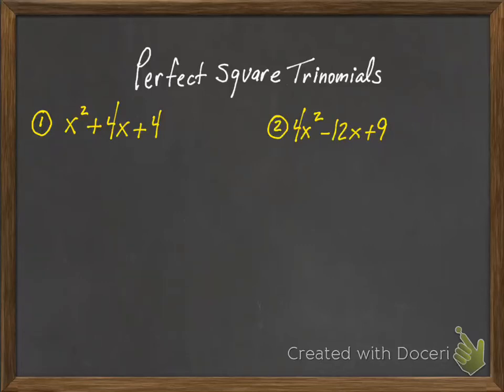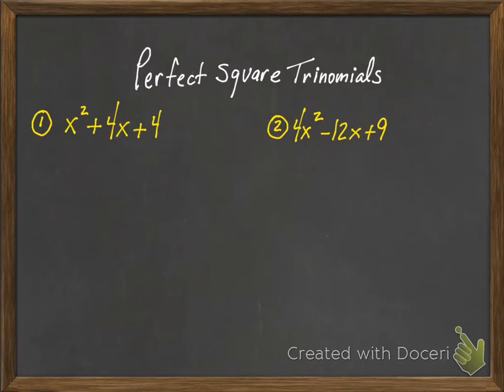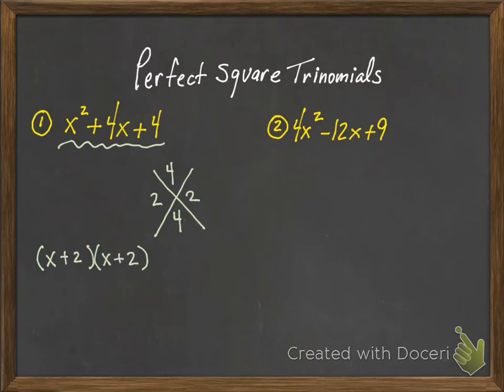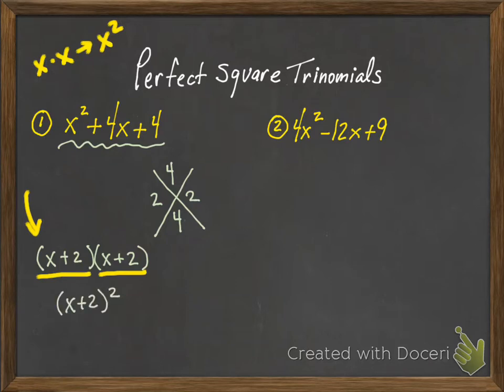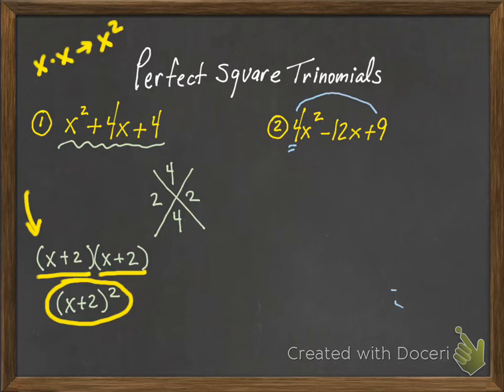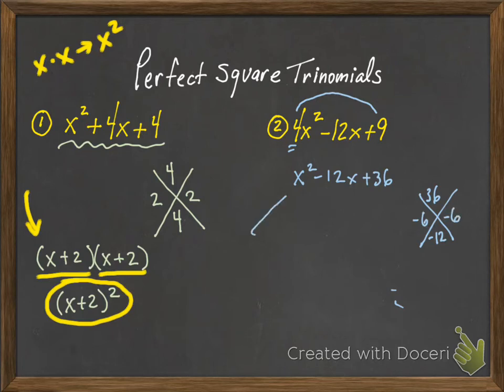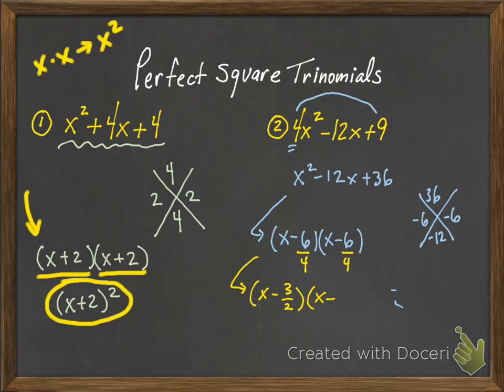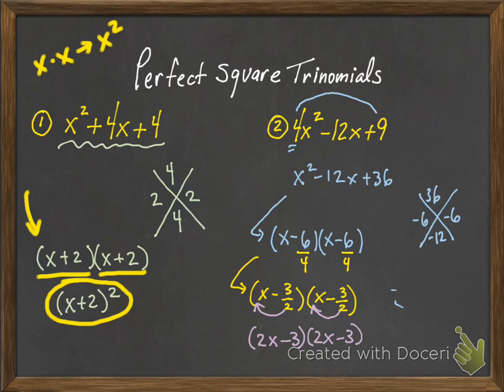factoring perfect square trinomials